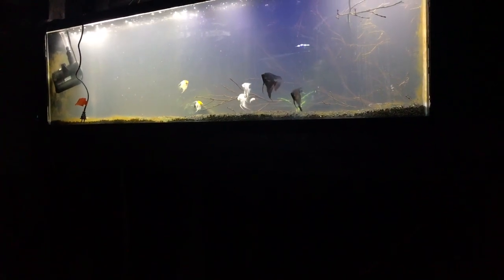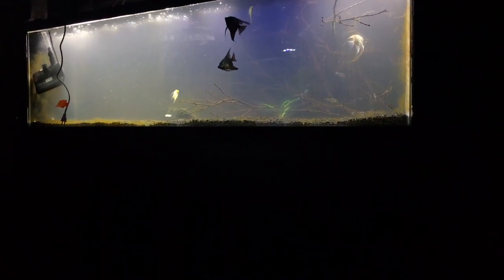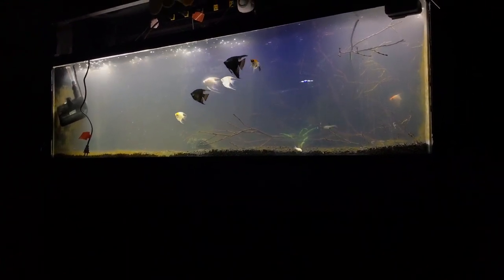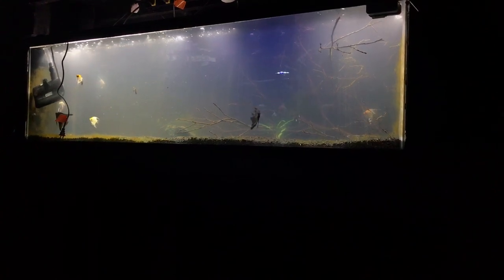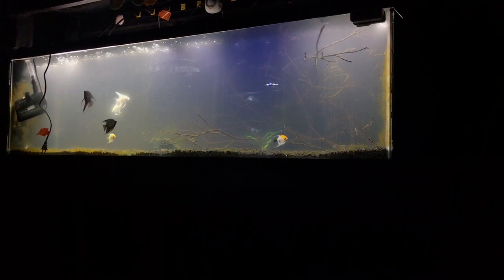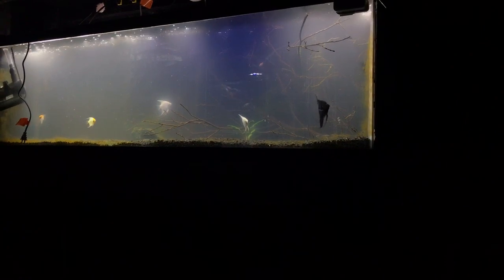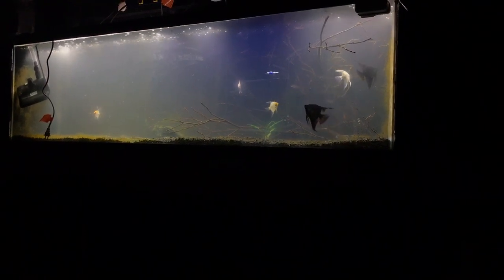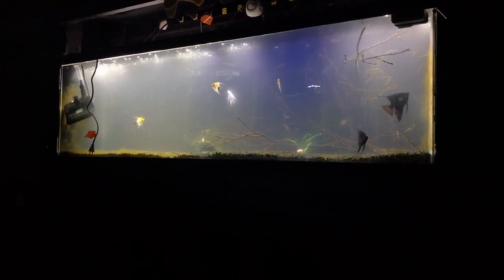How To: Clear cloudy Water Get CRYSTAL CLEAR Water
cloudy aquarium water has hit lets get crystal clear aquarium water